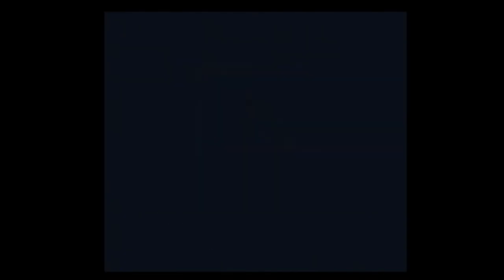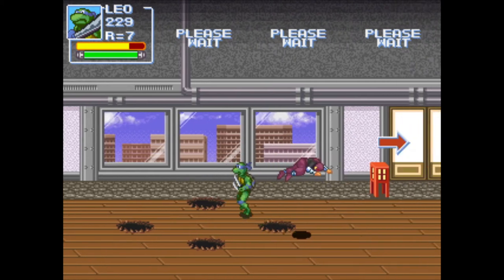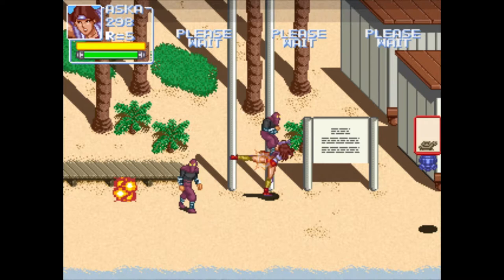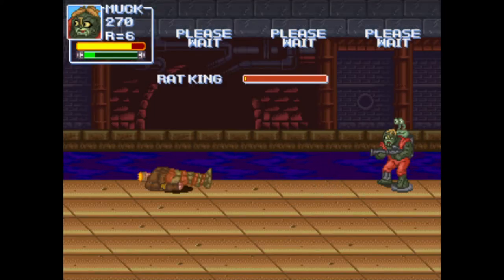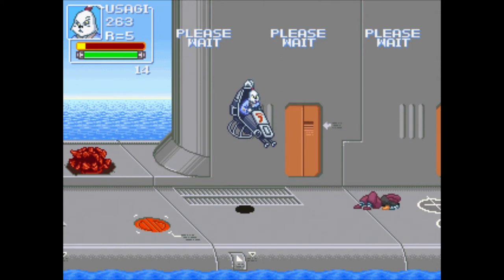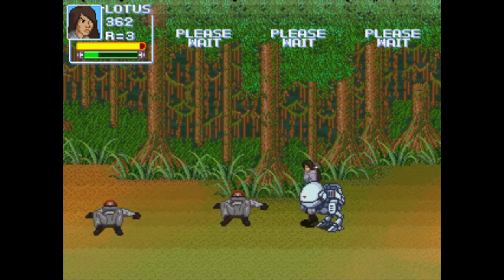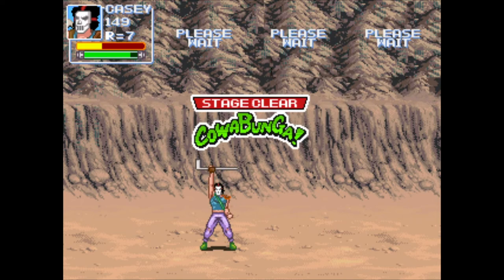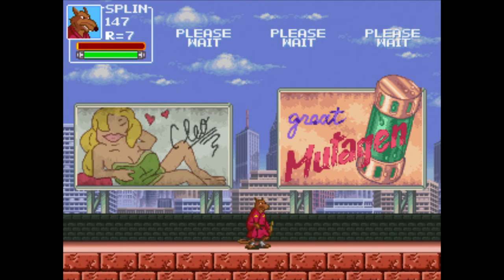Teenage Mutant Ninja Turtles: Rescue Palooza (PC fan game) Review - Joe Goes Retro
Teenage Mutant Ninja Turtles:  Rescue Palooza is a PC fan game which uses a large number of assets from the classic Konami TMNT games.  It also features the largest cast of characters of any beat 'em up game I've ever played.  But is it any good?